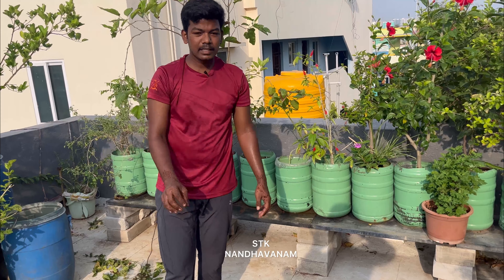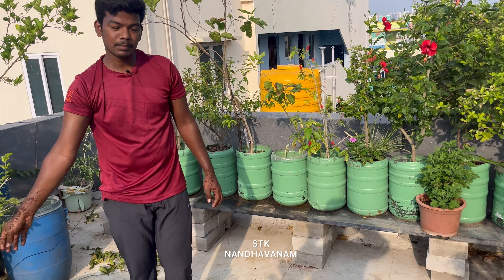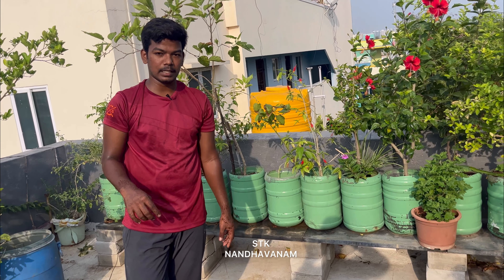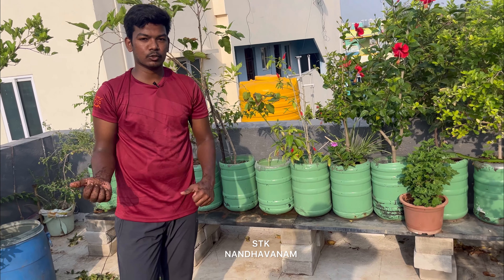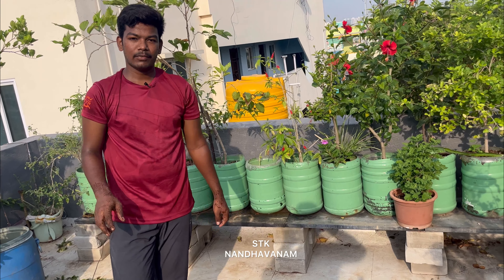HOW TO USE COCOPEAT IN TERRACE GARDEN / தேங்காய் நாரை பயன்படுத்தும் முறை . ☘️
COCOPEAT , also known as coir pith, is a byproduct of coconut processing and is widely used as a growing medium in terrace gardening. Here are the steps to use cocopeat in your terrace garden:

☘️ Choose a container: Select a container with proper drainage holes at the bottom. This will help prevent waterlogging and root rot.
Add a layer of cocopeat: Add a layer of cocopeat at the bottom of the container. The depth of the layer should be around 2-3 inches.
Mix with soil: Mix cocopeat with garden soil in a 1:1 ratio or as per the plant's requirement. This will improve soil texture and provide better aeration to the roots.
☘️ Fill the container: Fill the container with the soil-cocopeat mixture, leaving around an inch of space from the top.
☘️ Plant your seeds or seedlings : Plant your seeds or seedlings in the soil-cocopeat mixture and water them. Be careful not to overwater, as cocopeat tends to retain moisture.
☘️ Water regularly: Water your plants regularly, preferably in the morning or evening. Cocopeat retains moisture, so you may need to water less frequently than you would with regular soil.
☘️ Fertilize: Fertilize your plants as required. You can use organic fertilizers like compost, vermicompost, or manure.

Using cocopeat in your terrace garden can help improve soil quality and provide a good growing medium for your plants. However, it is important to ensure proper watering and fertilization to keep your plants healthy.